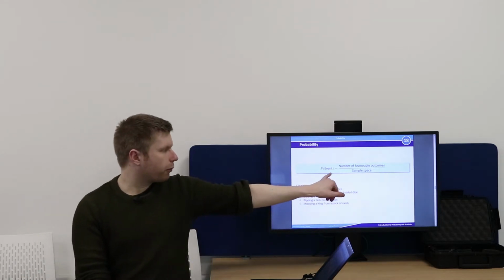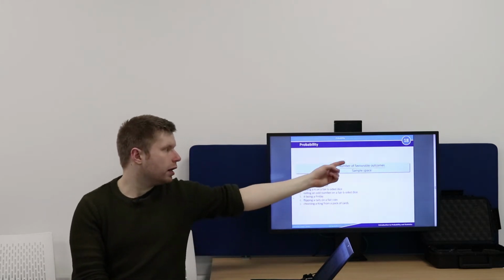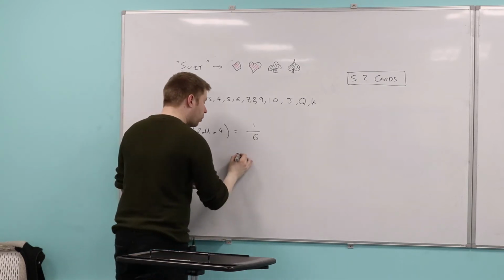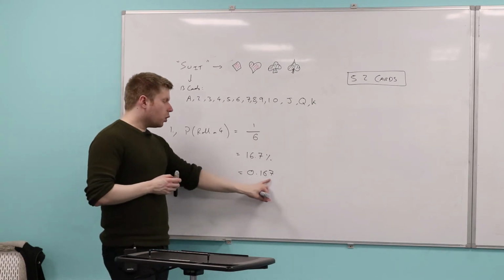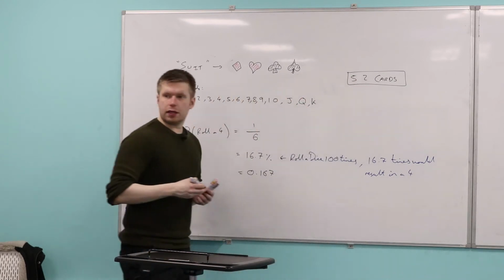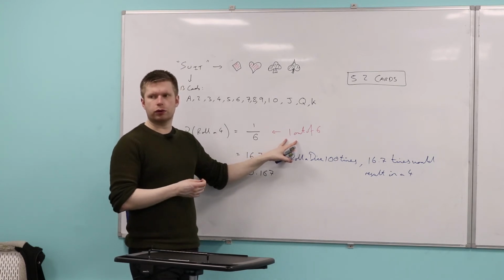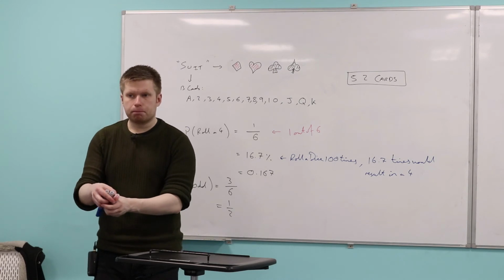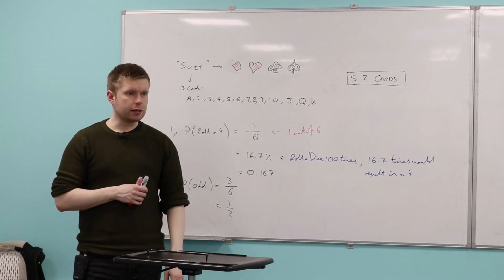Probability (2 of 5: Defining the Theoretical Probability of an Event)